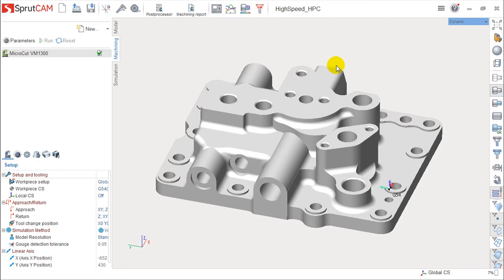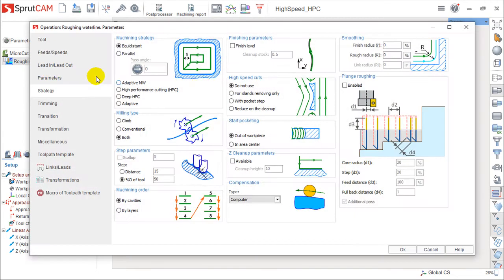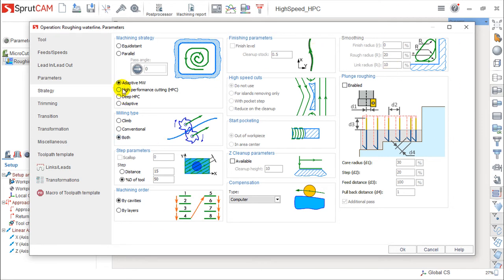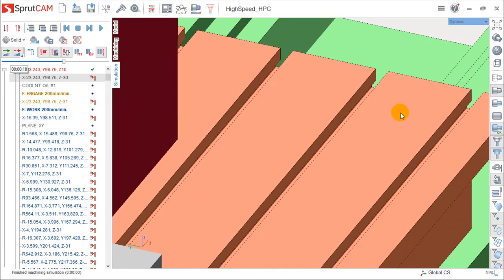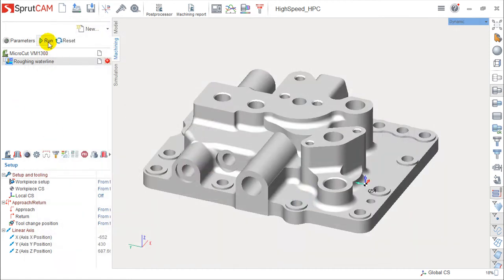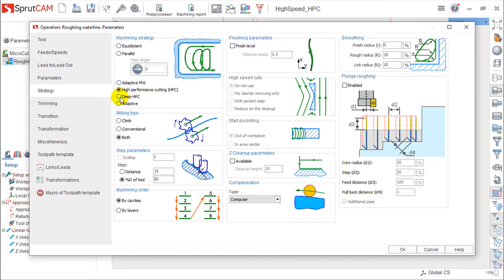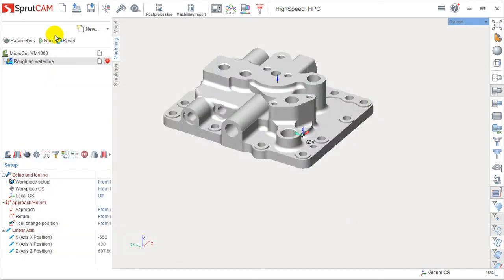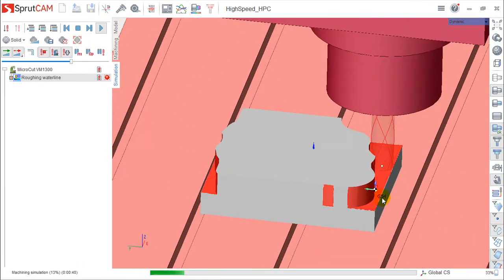SprutCAM v.12 English - Lesson 26/49 - High Performance Cycles